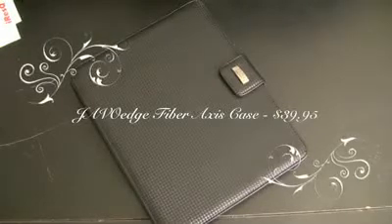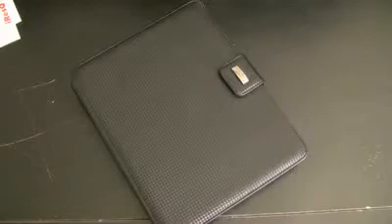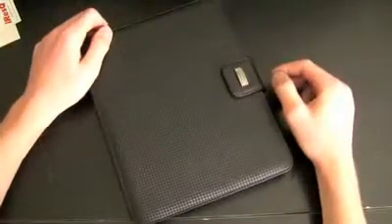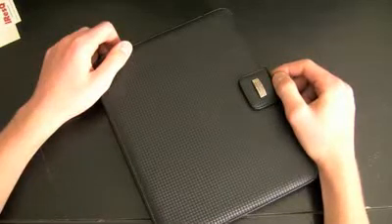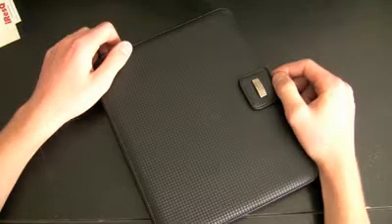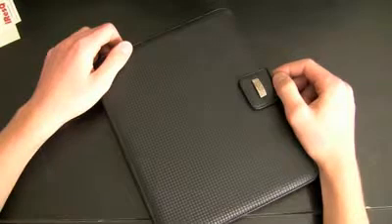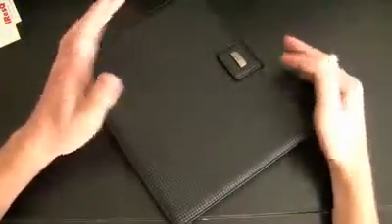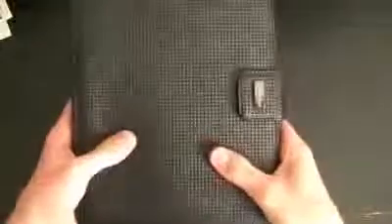Motorola Cliq Review Unlocked (Titanium) online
here is the guide to teach how to use an ipad.